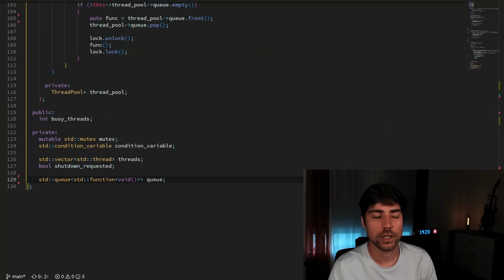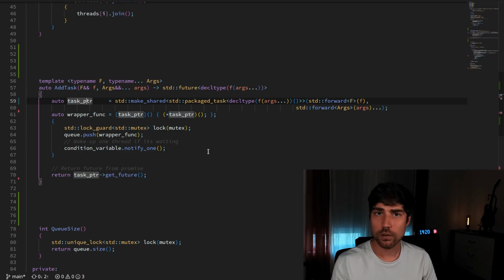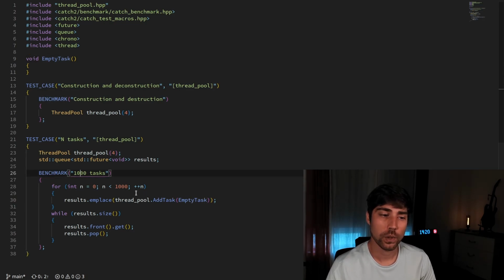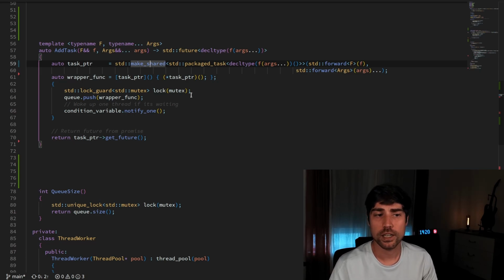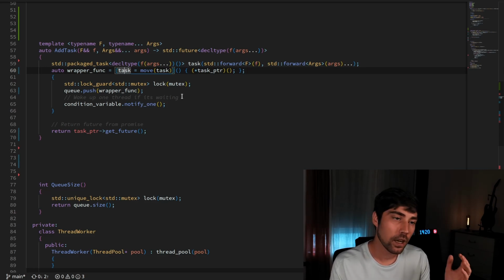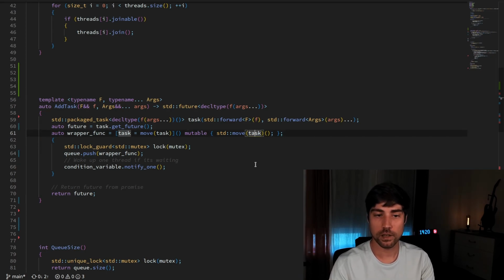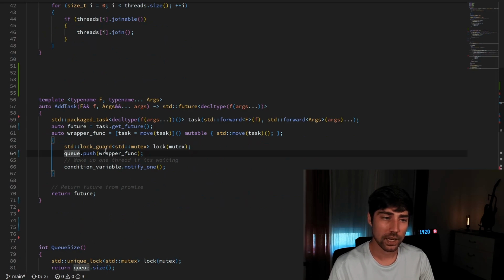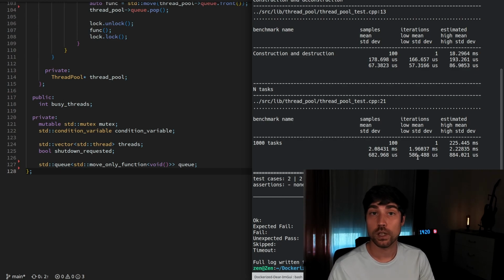How C++23 made my Thread Pool twice as fast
In C++23 there are some cool new features.
In this video I show how to use the move_only_function to get rid of some overhead, improve the code and make it faster.